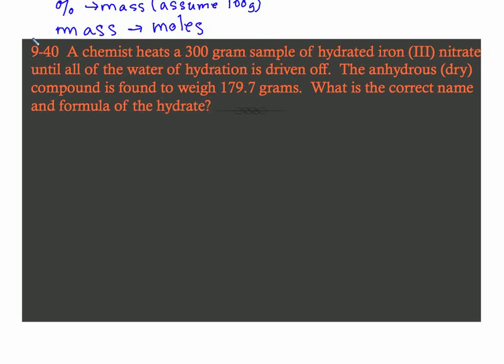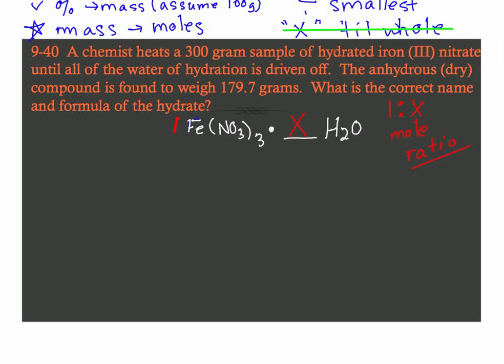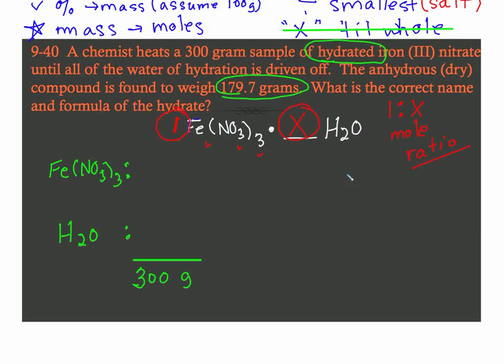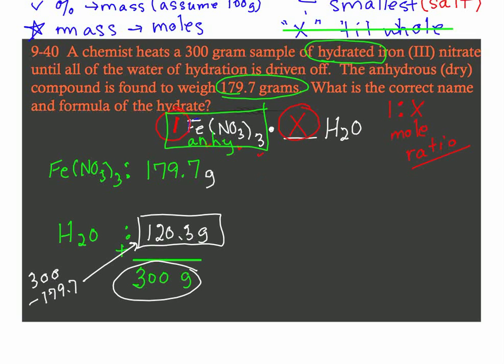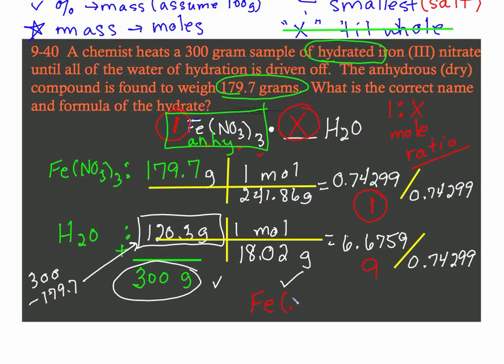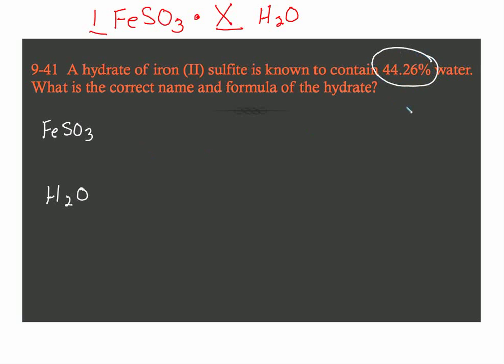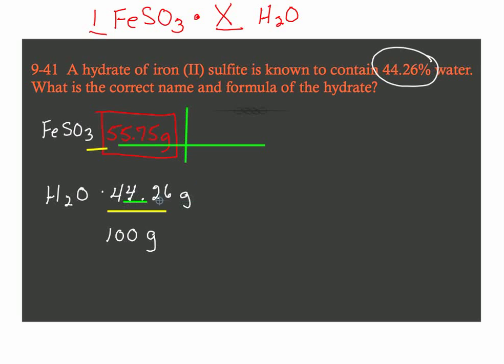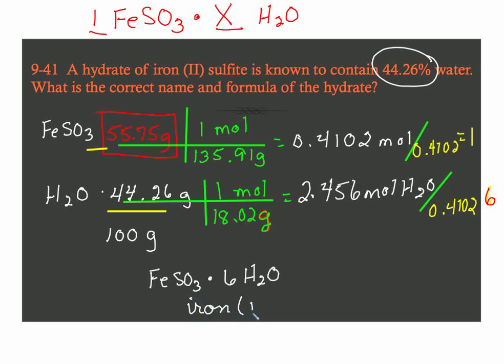Leggett PAP Formula Stoichiometry 10.mp4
This is a series of videos directed to high school honors or Pre-AP Chemistry.  The concepts of the mole and Avogadro's number are introduced.   Students learn how to determine the molar mass using the periodic table and from experimental data.  Dimensional analysis is used to convert among mass, mass within a substance, moles, representative particles (atoms, formula units, molecules) and atoms within a substance.  The Law of Constant Composition is introduced and the percent composition by mass of a substance is calculated.  Empirical formulas and molecular formulas are calculated from composition (not combustion).  Hydrate formulas are determined from percent or mass composition.